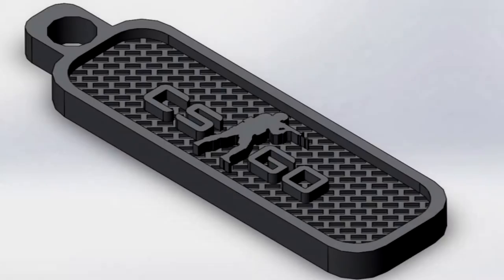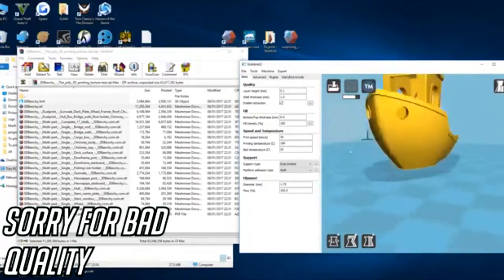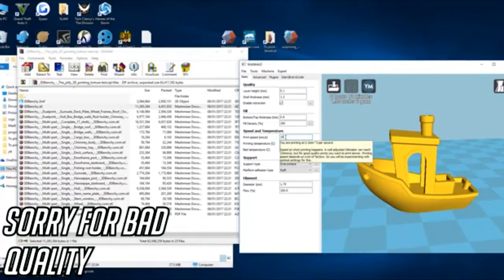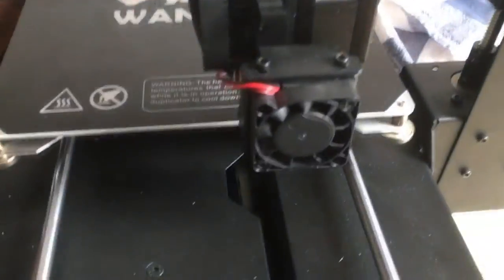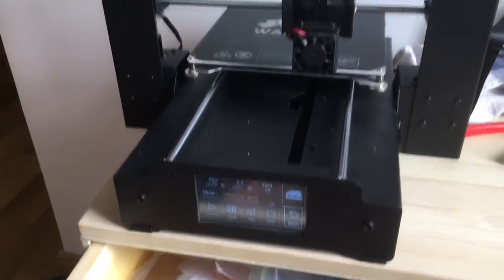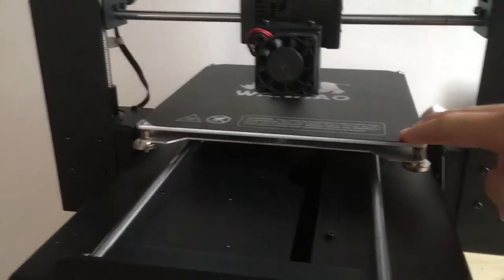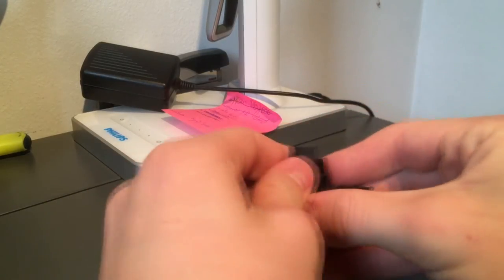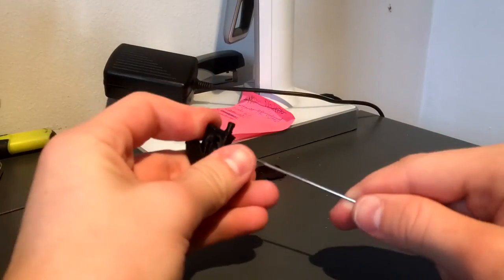PRINTING A COOL BOAT? - PRINTING 3D BENCHY TUTORIAL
Hello my name is PrintingManiac and today I'm going to tell you on how to print this awesome 3D Benchy which floats on water!!!